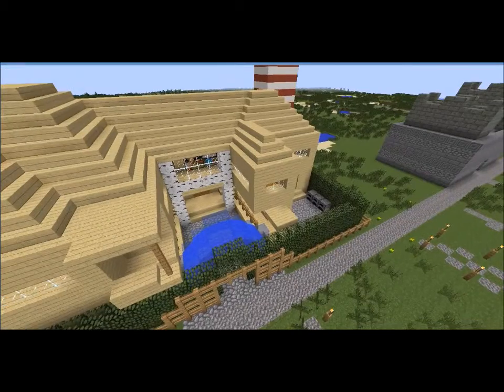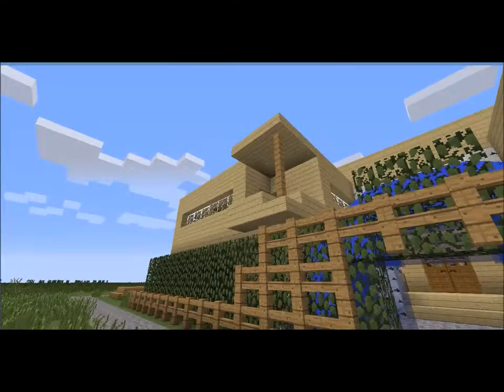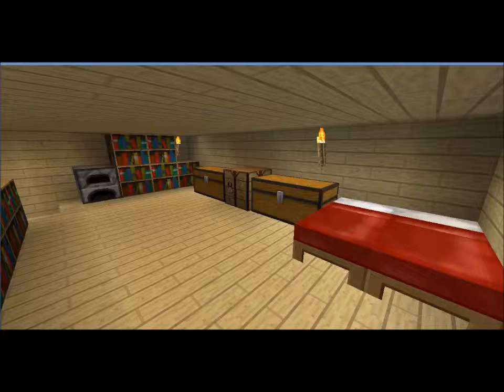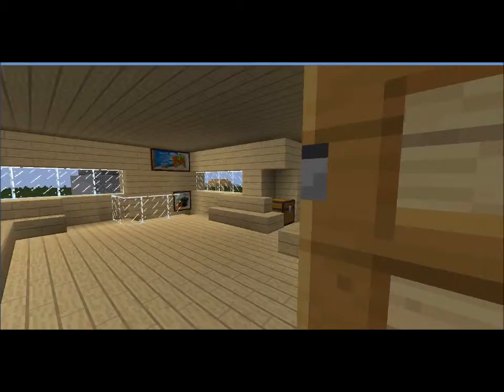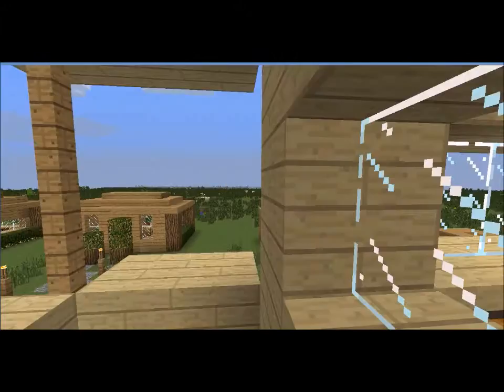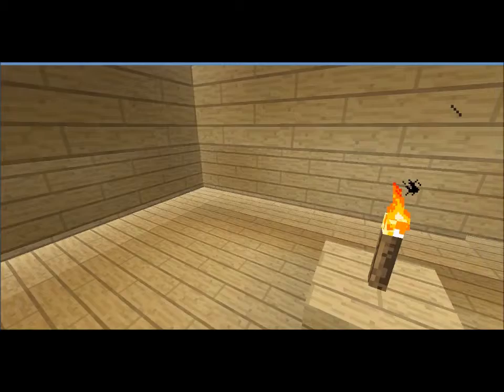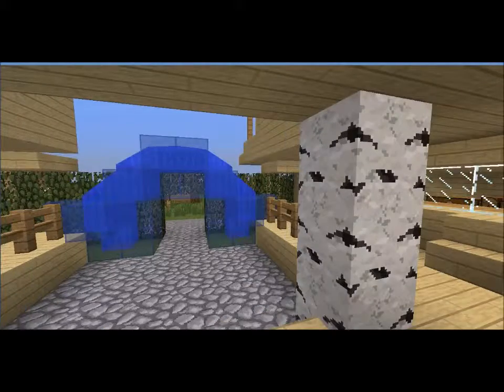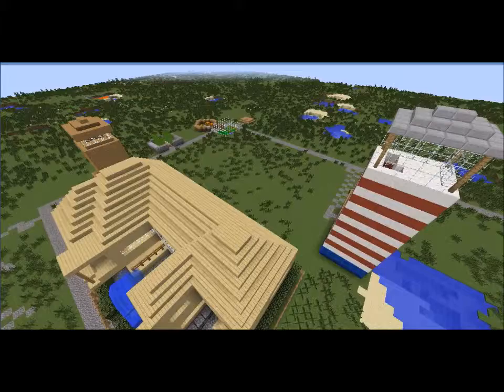Minecraft - Birch Mansion Showcase